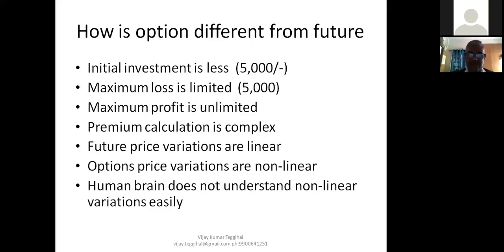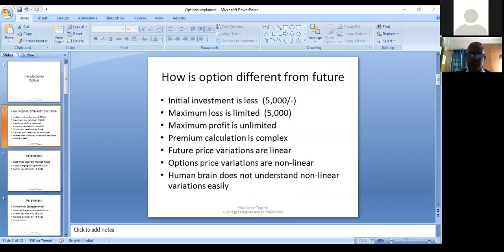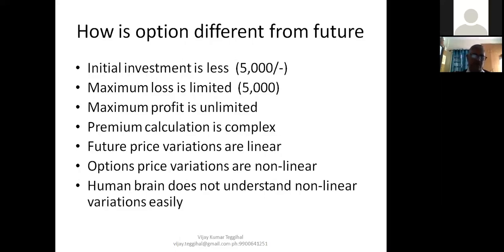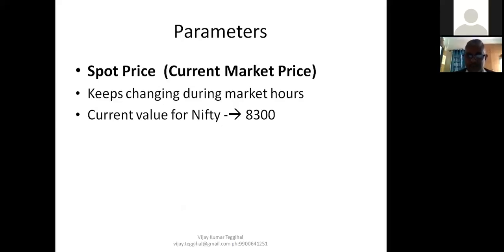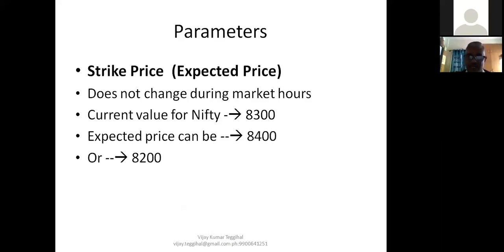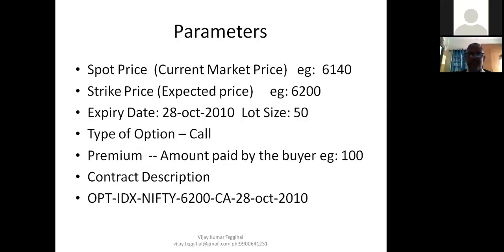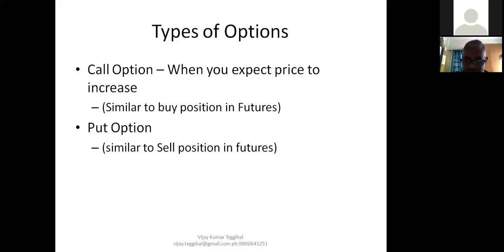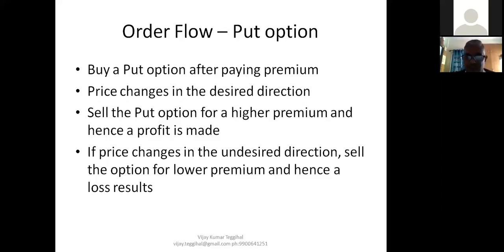Introduction to Options Trading - A Smart Video Tutuorial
This is a series of video tutorial on Trading in Options. If you ever wanted to learn option trading, this is the place for you. This is for education purpose only. You can call Vijay at 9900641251 to learn the advanced strategies in Options Trading.